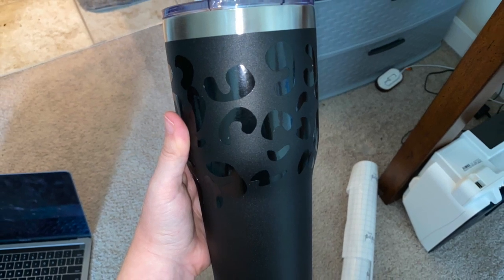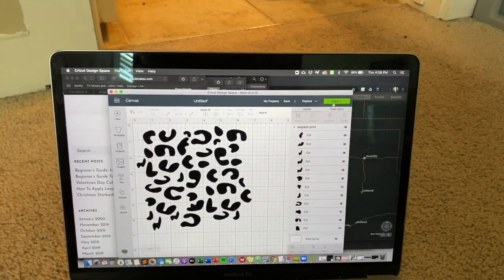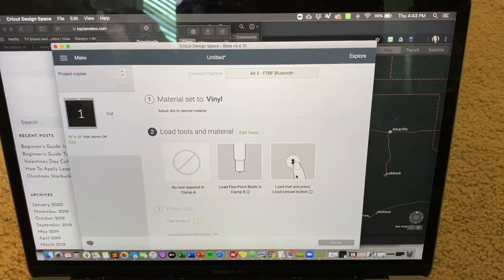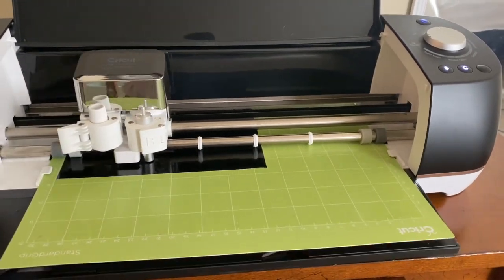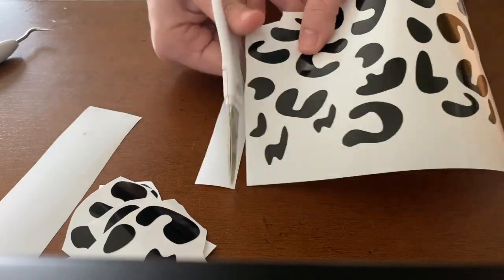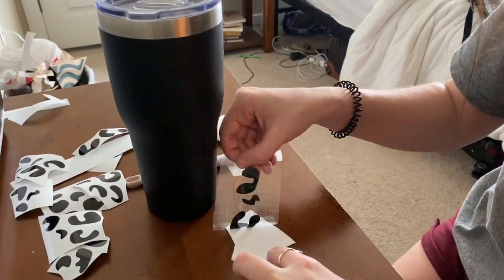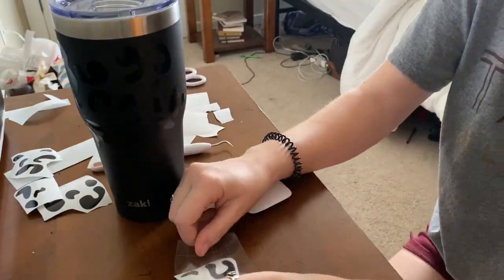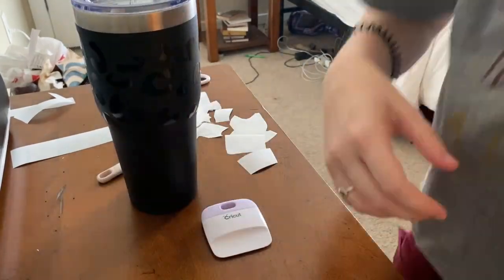Leopard Print Cup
How I make a leopard print cup using my Cricut!